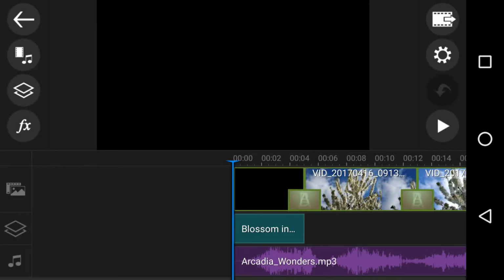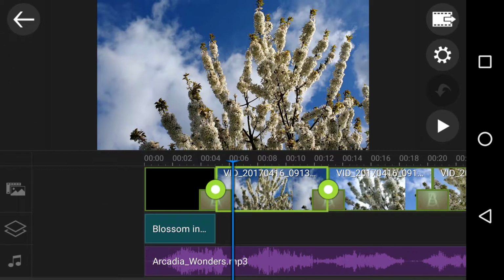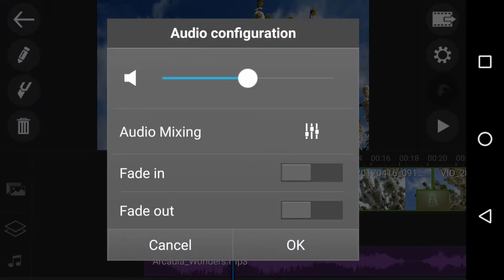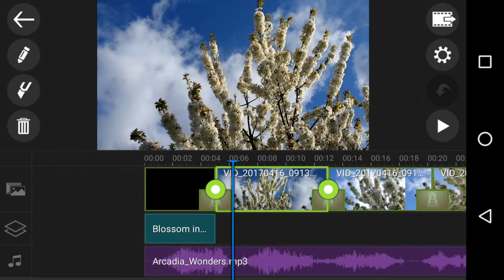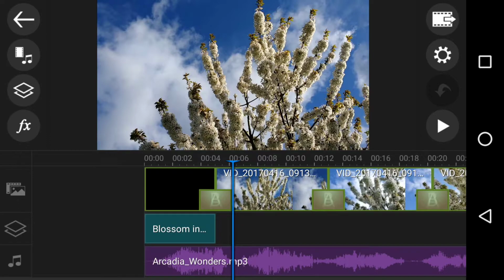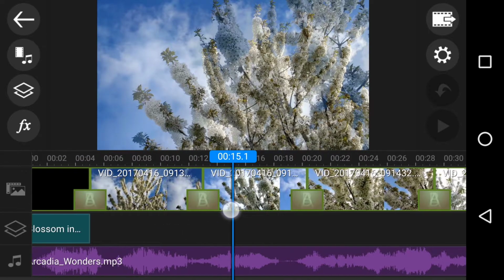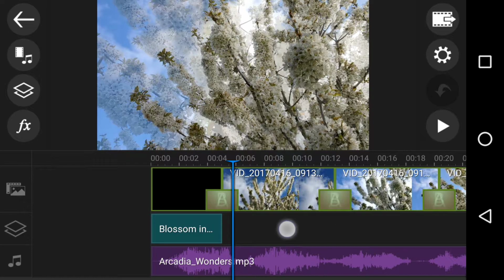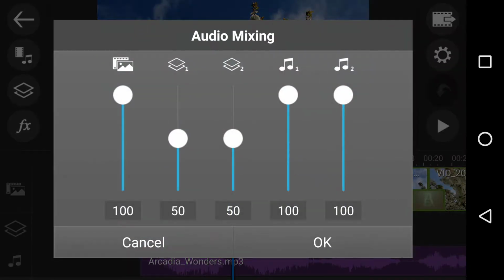PowerDirector Audio App 17 Audio Mixing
Often we're in a rush and fail to pay attention. Audio is a listen thing, and not a vision thing. Here are some tips about getting a decent Audio Mix.

Example shows a recent video I made with a headset, and i failed to stop the 'windy' clip. All fixed now thanks to SETTINGS.. AUDIO MIXING ..